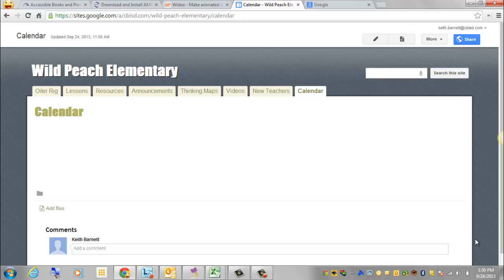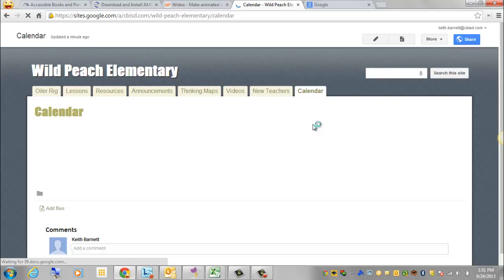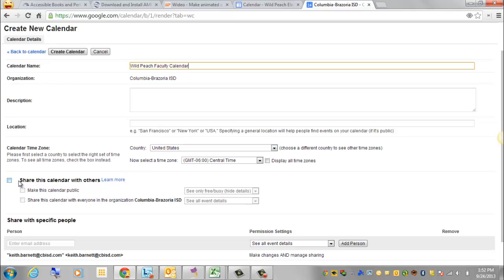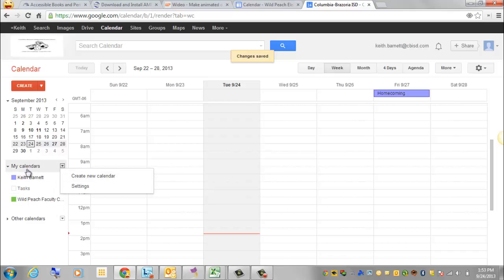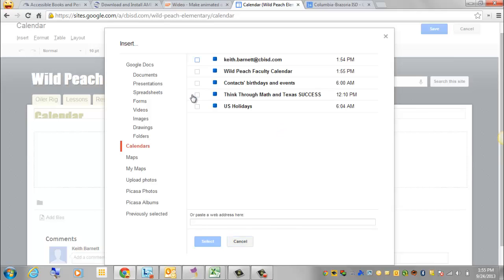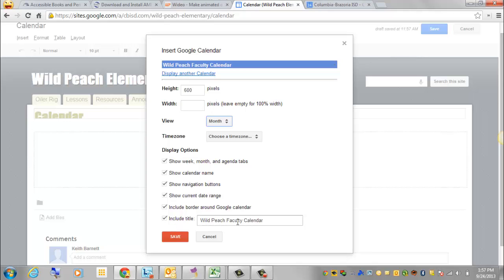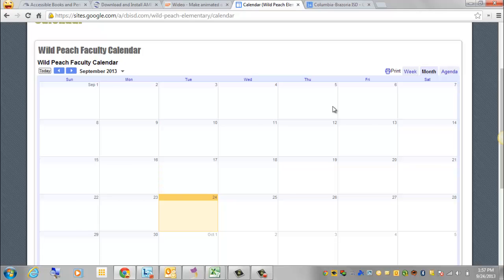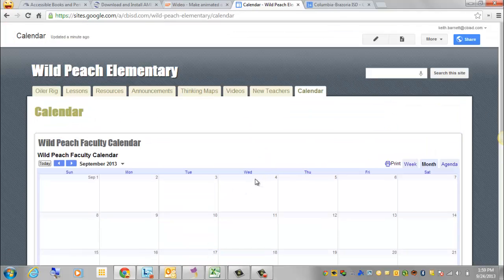Google Sites Embedding Calendar